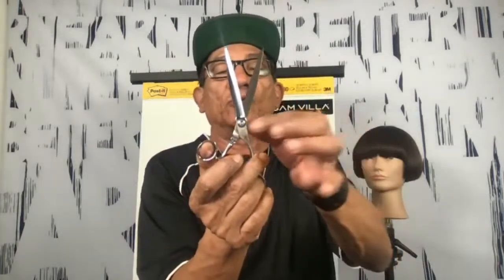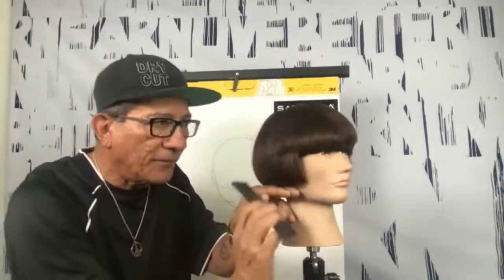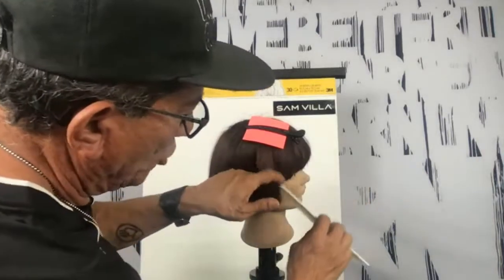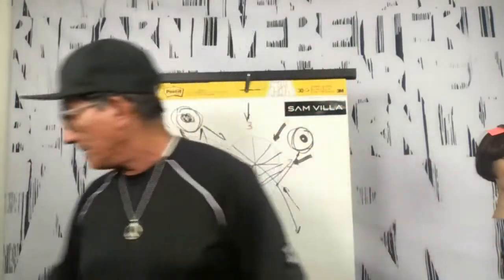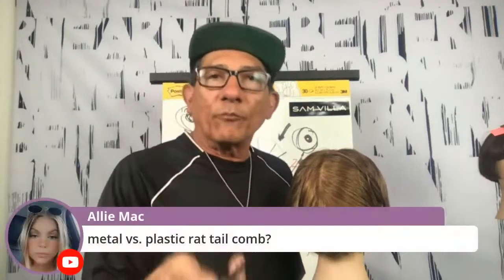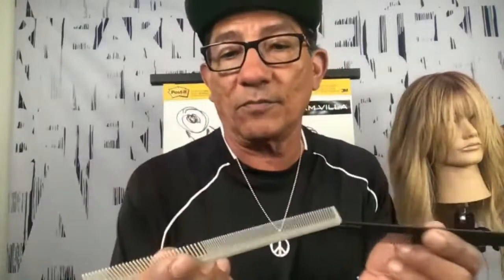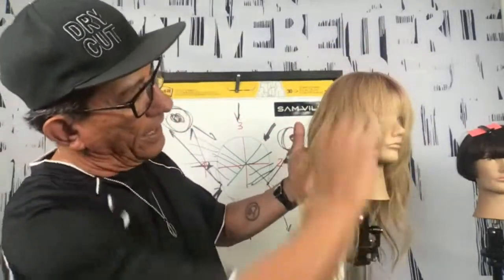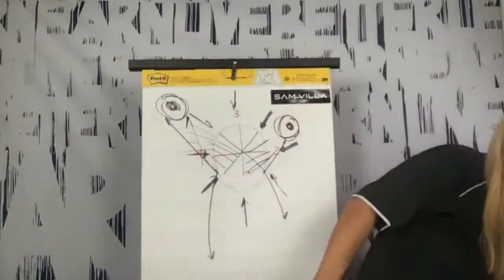Combs 101 with Sam Villa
“If there is any tool that gets us in trouble when cutting, it is the comb & not using it enough,” says Sam Villa. In ‘Combs 101’ you’ll learn that every comb is designed with a specific purpose in mind. Learn how to properly utilize each comb to aid in elevating your hairdressing skillset from good to great! In ‘Combs 101’ Sam Villa expands on explaining the: what, when, why & how of each comb.

What You'll Learn:
-    The difference between short, long, wide, detail & handle combs
-     Hear from Sam on the ‘What, How & Why’ to picking up different combs in cutting & design work
-      See why different combs are made from various materials & why they differ from each other